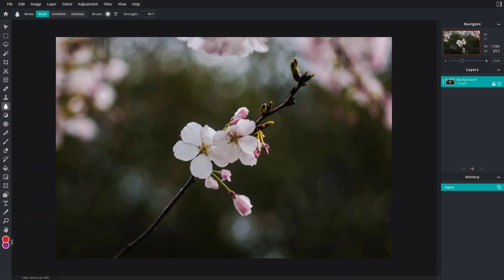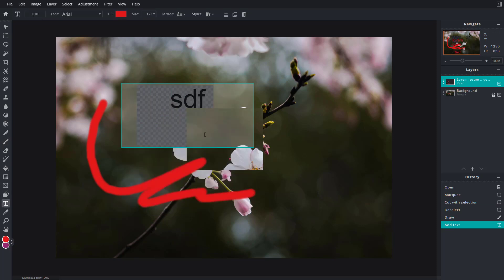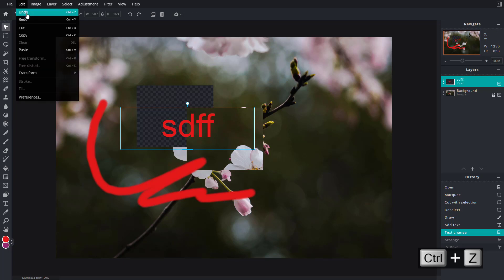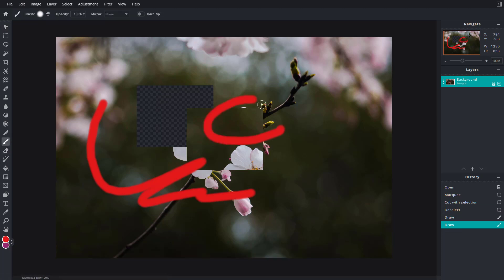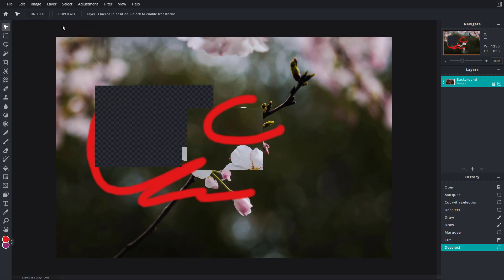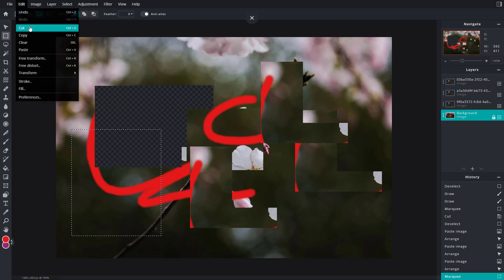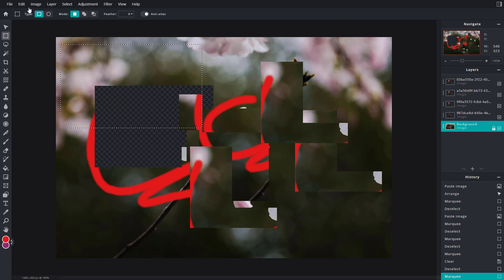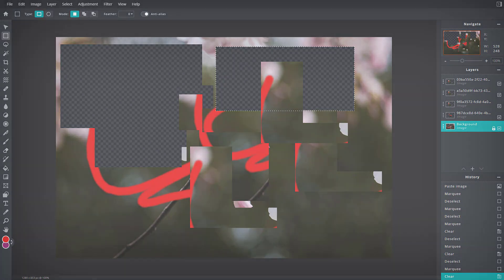Pixlr E Tutorial - Lesson 12 - Undo, Redo, Cut, Copy, Clear and Paste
In this tutorial, we will be discussing about Undo, Redo, Cut, Copy, Clear and Paste in Pixlr E